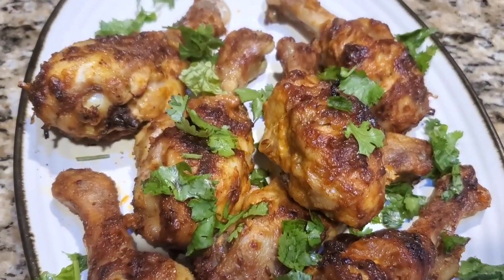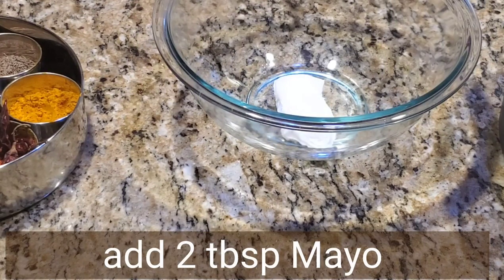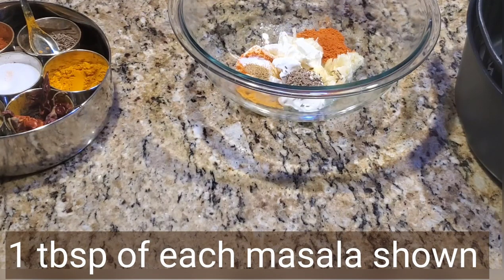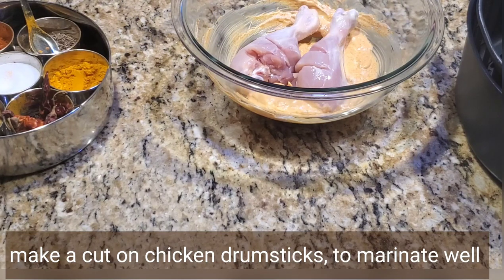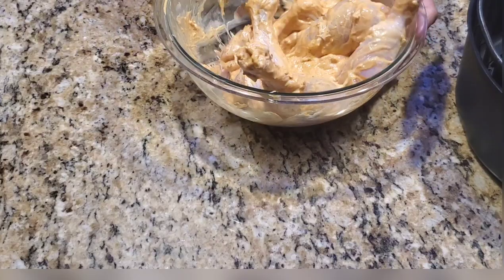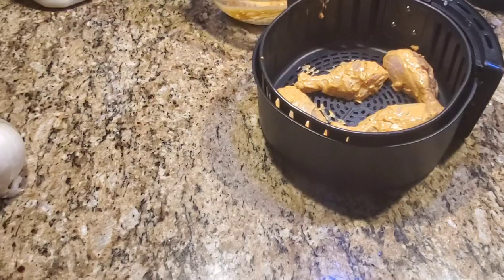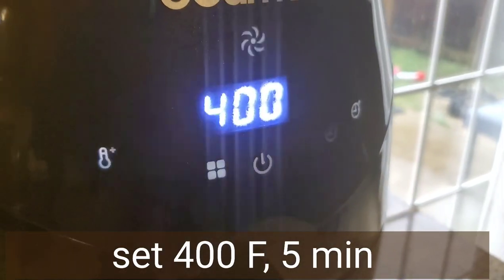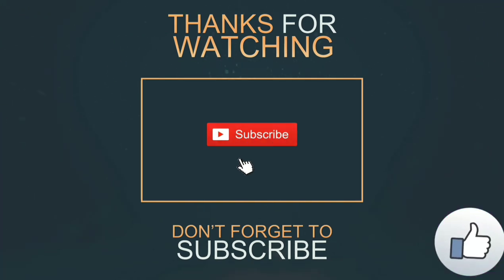Try this easy Chicken drumstick recipe in Air fryer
Airfryer Chicken Recipe

Ingredients:
2 tbsp Mayonnaise
1/2 tsp Red chilly powder or Cayenne pepper
1/2 tsp Turmeric Powder
1/2 tsp Coriander Powder
1 tbsp Cumin seeds
3 garlic cloves,  small piece ginger, paste both
1 tbsp Eastern Chicken Masala
1 tbsp Aachi Chicken 65 Masala
400 F, 15 min
For nice brown and crisp 5 more min extra